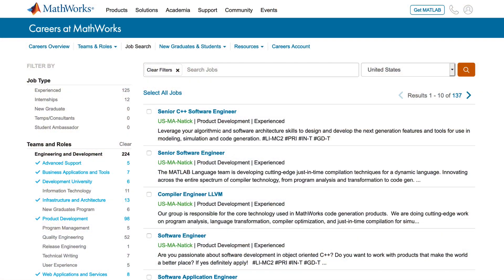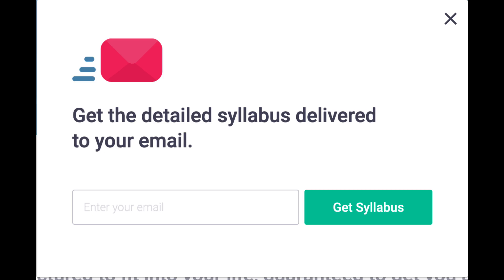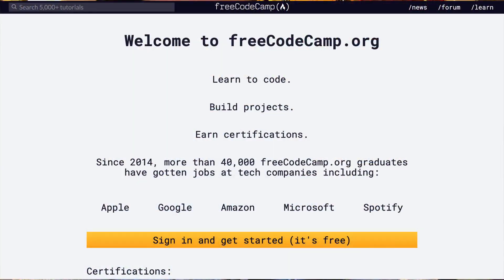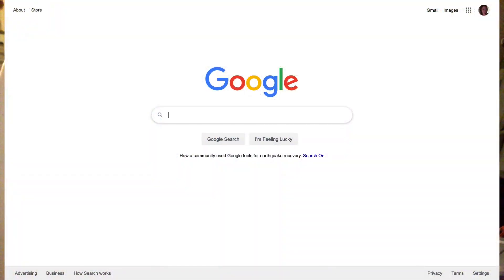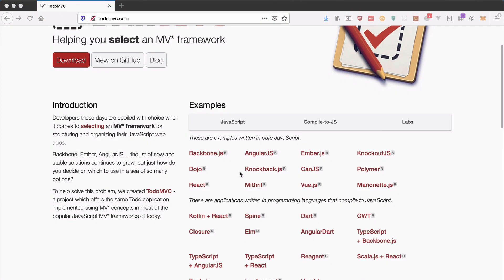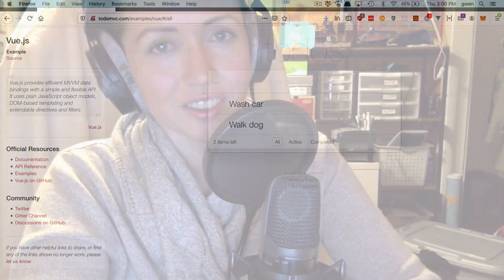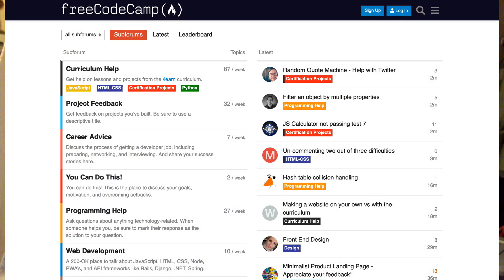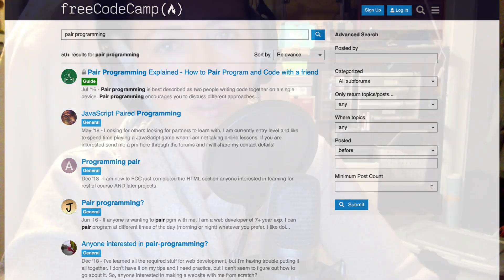Create your own learning curriculum for software development | Learning to code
If you want to be successful in learning how to code, then you need to come up with a plan and follow a curriculum. I explain how to do that in this video.

Books I recommend for programming and self-improvement